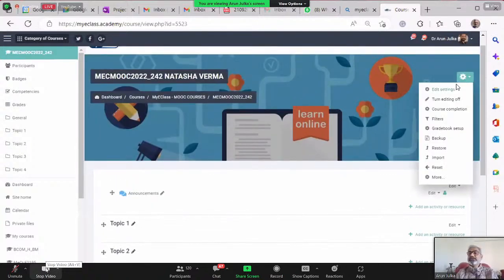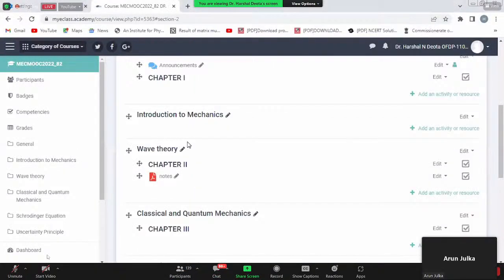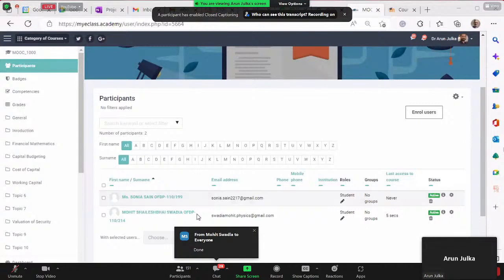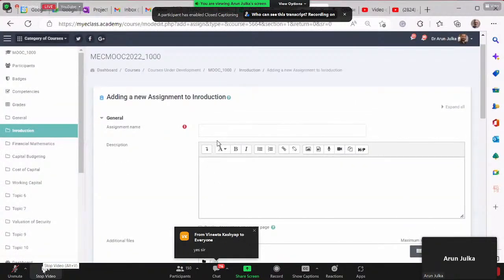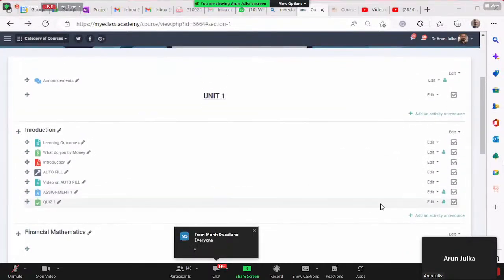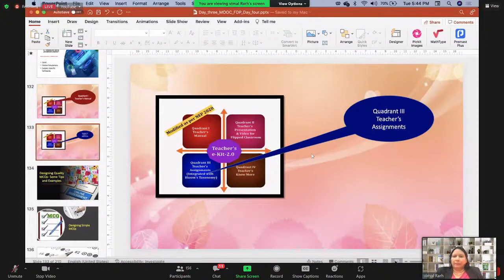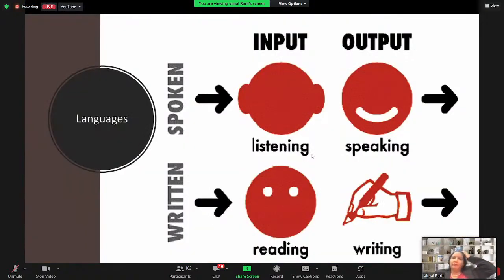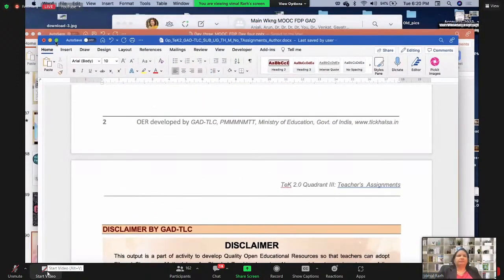Development of MOOCs, e-Content and Teacher’s e-Kit in Four Quadrant Format- DAY-5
Dr. Zulka
Dr. Vimal Rarh